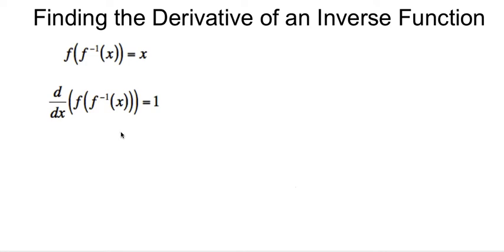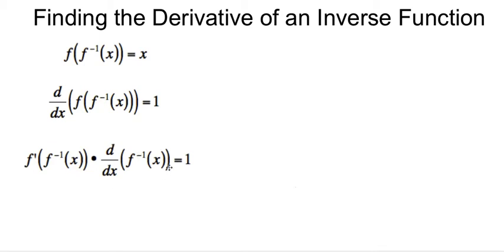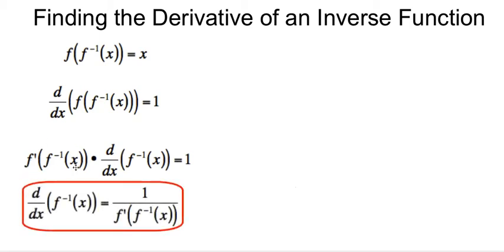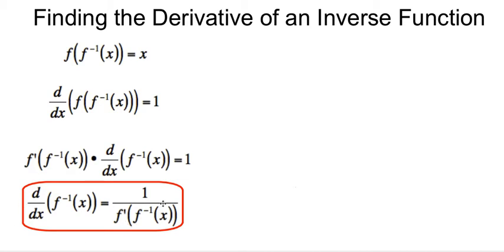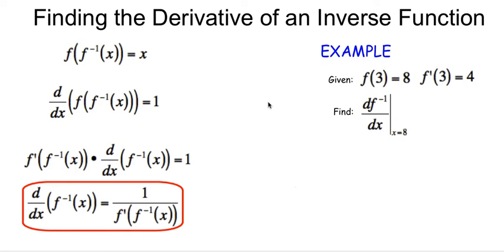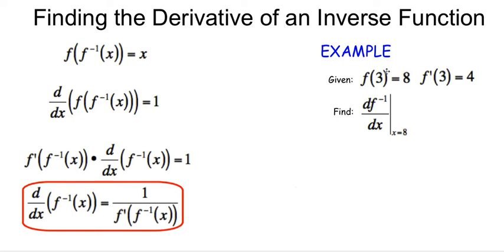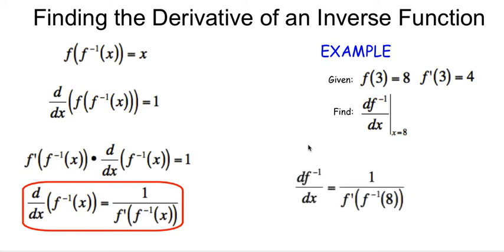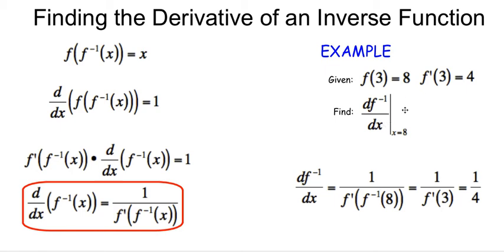Derivative of Inverse Functions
Finding the Derivative of a General Inverse Function